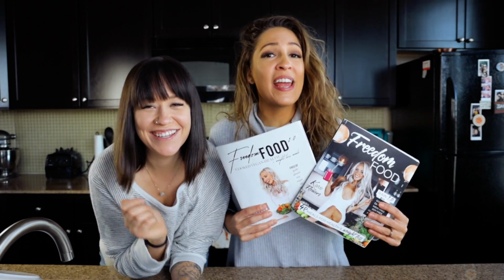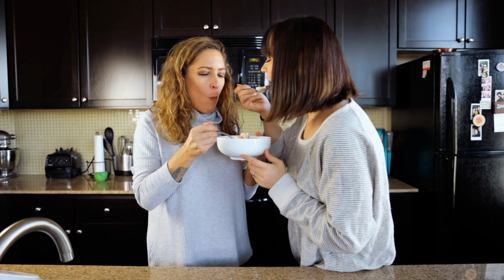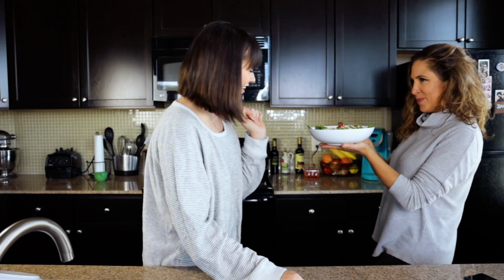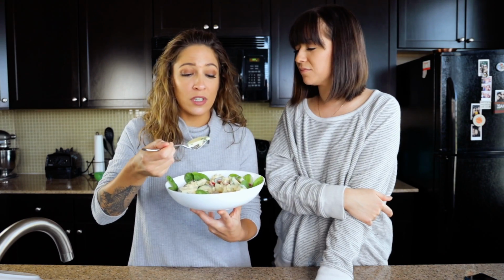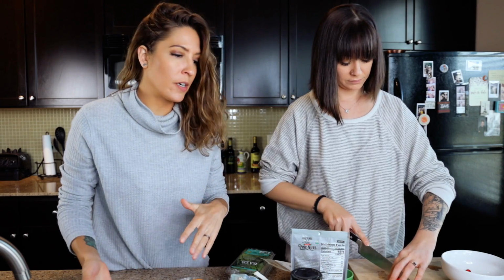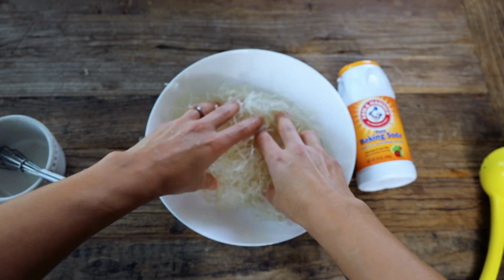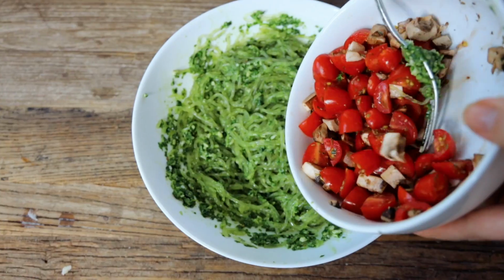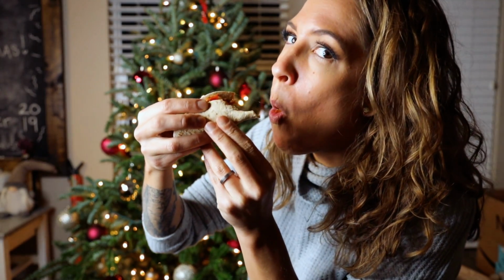What I Eat In A Day | Raw Recipes included!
Thank you for your endless love and support. You don't know how much it means to me that you're apart of my channel and watch the videos I create.